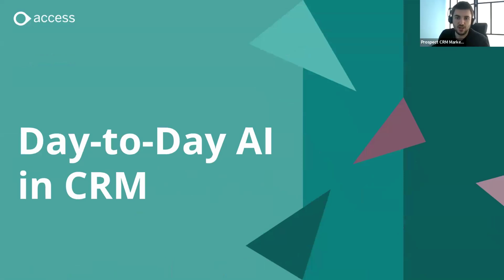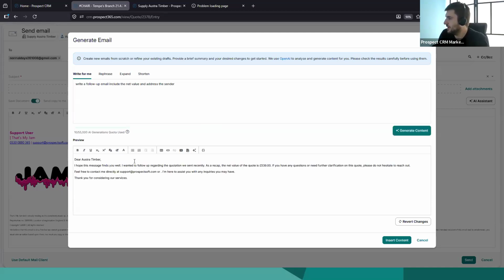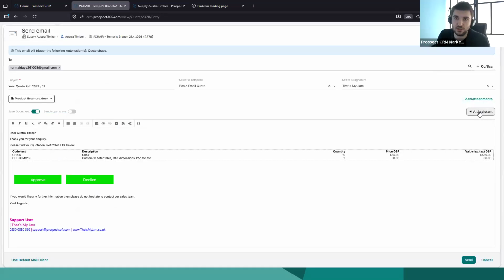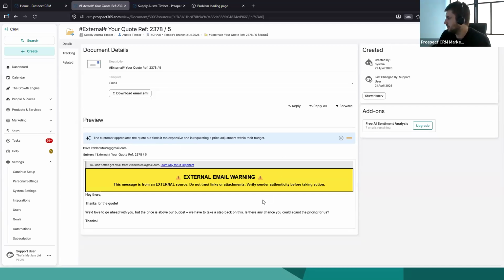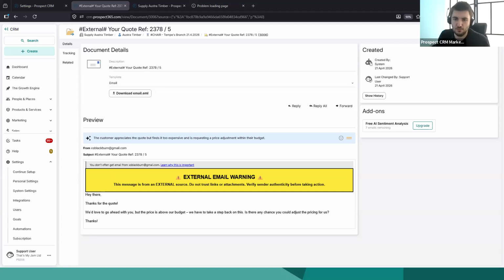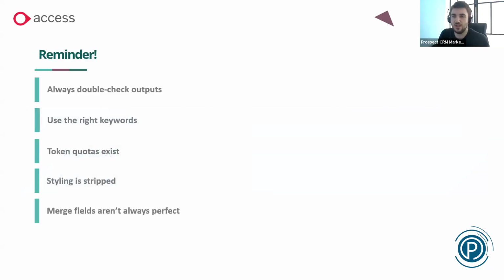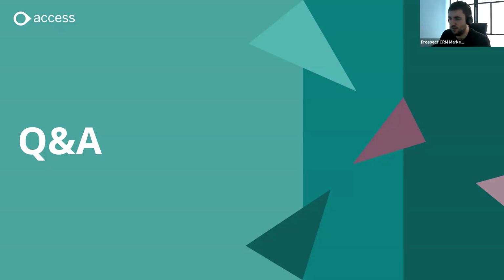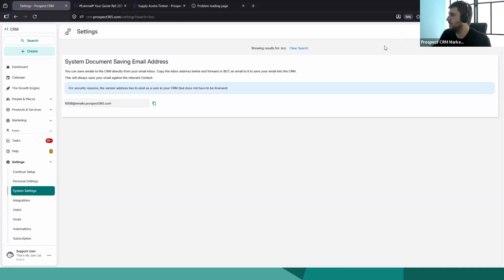💻 Webinar // AI in Prospect CRM - Practical Ways to Save Time Every Day (UK)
In this webinar we covered:

✅ Get quick summaries of email threads so you can prioritise faster
✅ Spot customer sentiment and urgency at a glance
✅ Draft and refine emails in seconds
✅ Use Copilot to instantly answer questions about your customers and data
✅ Stay on top of tasks with smart, timely notifications

To learn more about prospect CRM or any of our AI features go